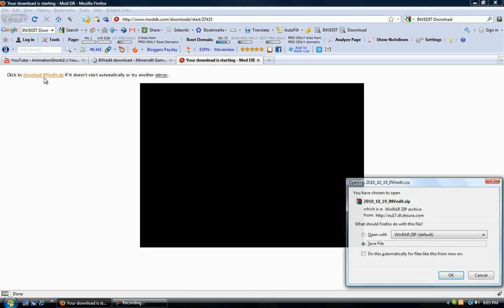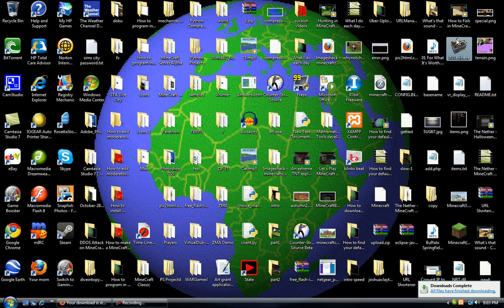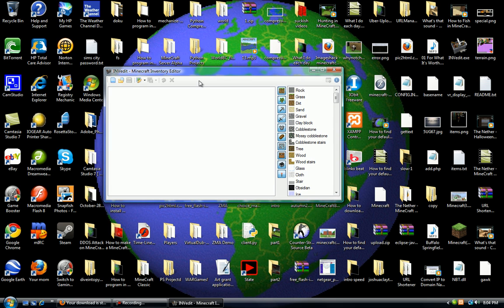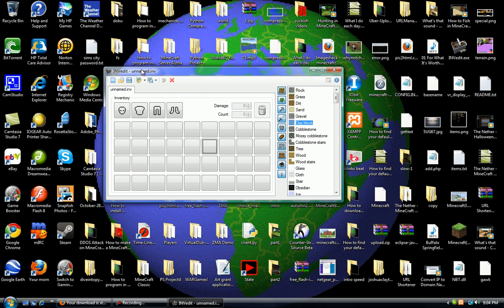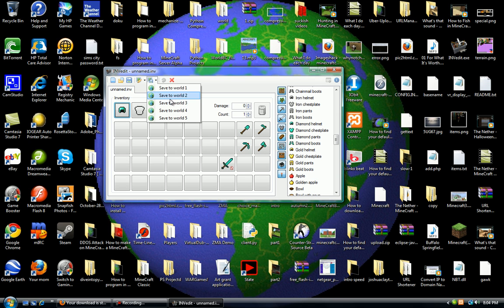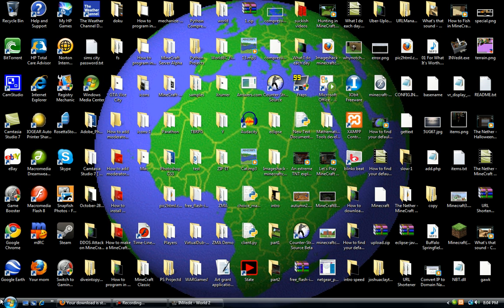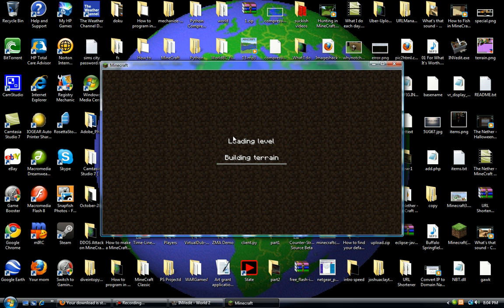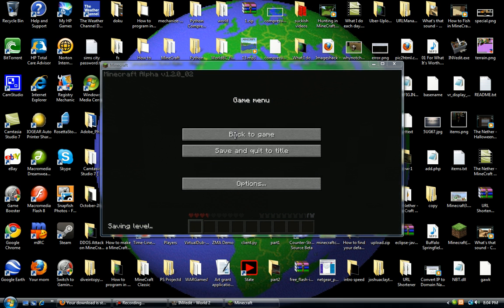How to Download and Use INVedit - MineCraft Howto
In this video I show you how to download and use INVedit. Please rate comment and sub.